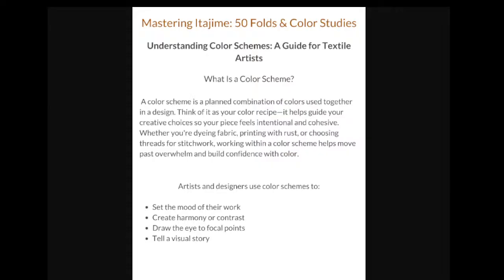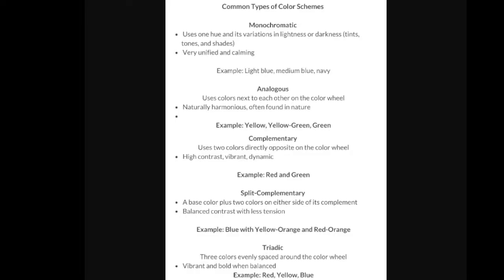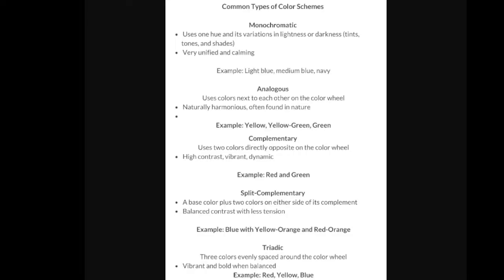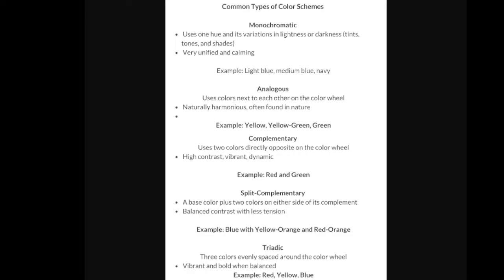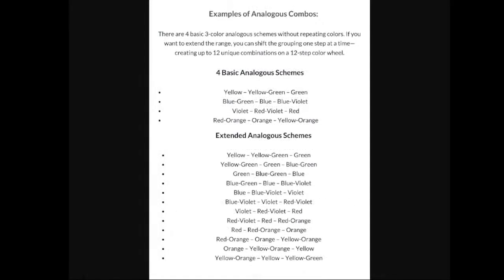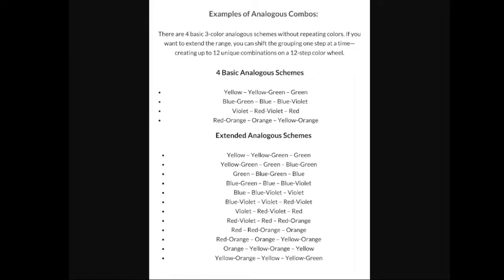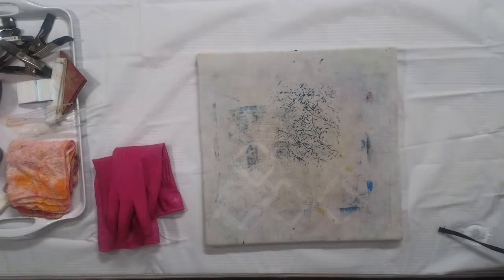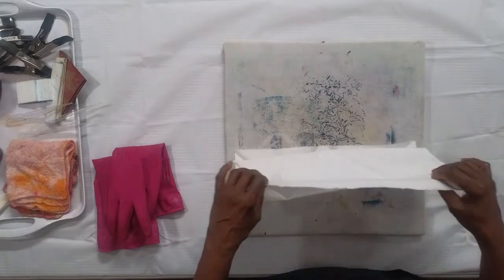Color Harmony 101: Designing with 3 Analogous Colors-(Red-Red Violet_Violet) Dyeing the Fabric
Join me live in the studio as we continue our Mastering Itajime series. Today, we’re diving into the rich and expressive world of analogous colors—specifically red, red-violet, and violet. I’ll guide you through my folding process, fabric prep, and dye application, while sharing tips to help expand your own creative practice.

Whether you’re brand new to textile dyeing or looking to deepen your skills, you’re welcome here.

In This Livestream
– Simple Itajime folds and creative variations
– Tips for working confidently with red-based color families
– Live Q&A and dyeing results reveal (Day 2)

Featured Courses and Free Guides

Rust Dyeing on Fabric
Learn to create earthy, textured patterns using a liquid rust dye. Every piece captures the essence of time and nature’s touch.

Screen Printing with Rust
Explore a unique approach to surface design using rust-colored printing paste and screens. A great next step if you're ready to go beyond traditional rust dyeing.

Design 2 Cut Masterclass
Master the entire process of designing for cutting machines—from idea to final cut-ready file. Perfect for textile artists who want clean, custom designs.

Free Process Pyramid Guide
My design system for creating custom digital designs—from initial sketch to cut-ready file.